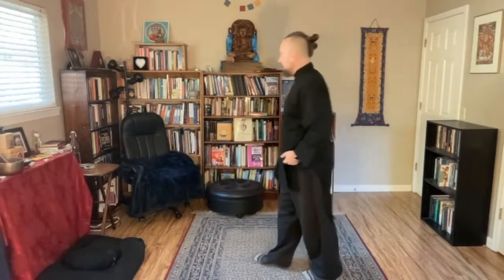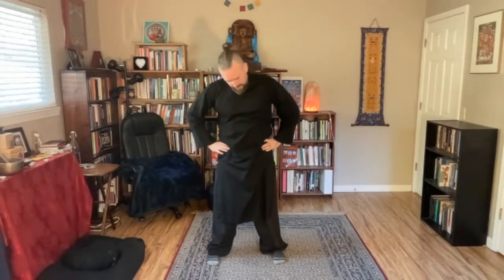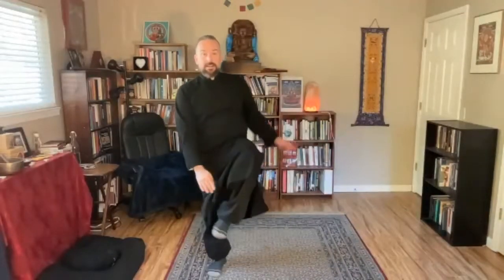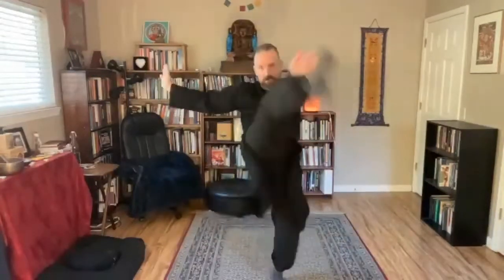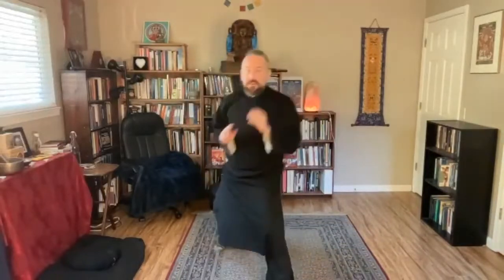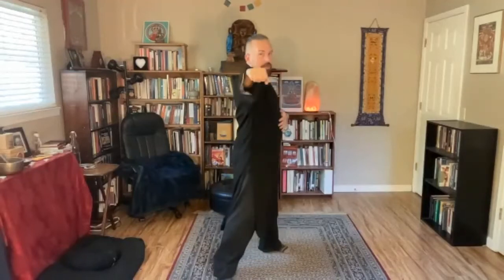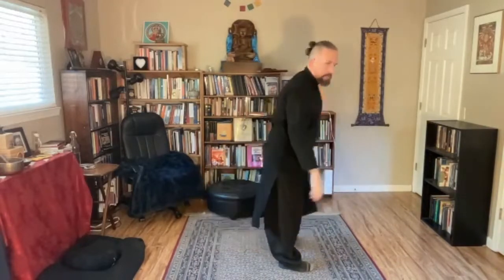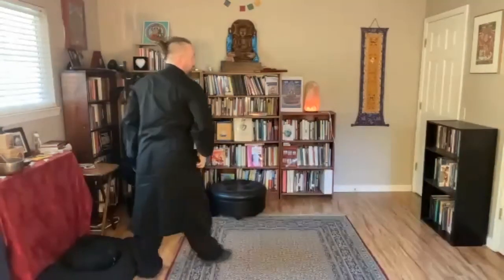Weekly Kung Fu class of 2/5/22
Covering Temple Exercises and the first Road of 'Tan Tui'